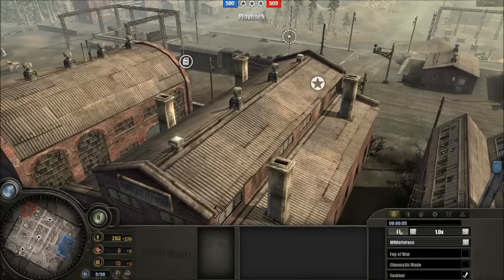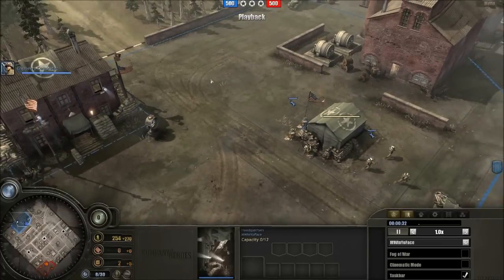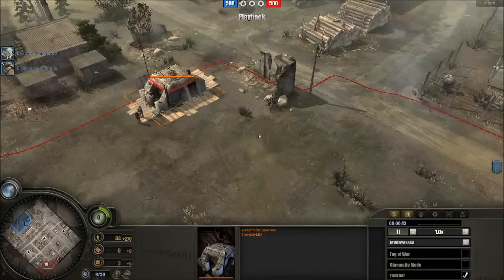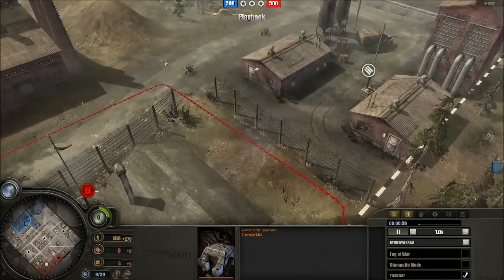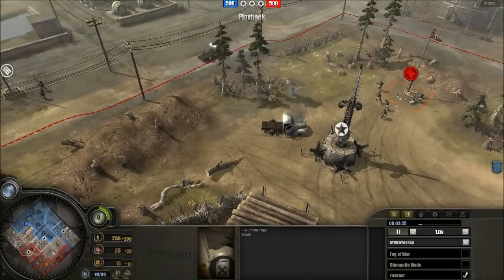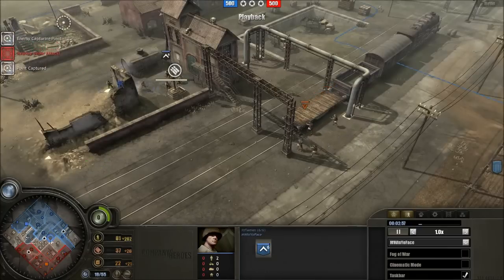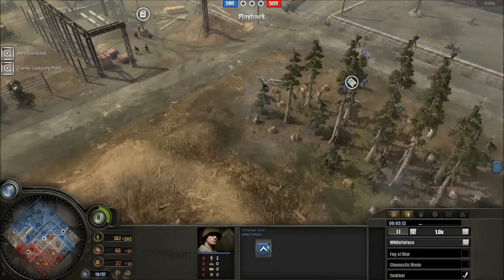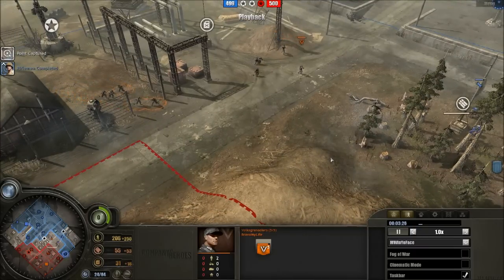[1v1] Propagandacast #539 [WM] Bravomylife vs [US]MWInYoFace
A 1v1 on Sturzdorf. Caught in the fire of artillery , the men of the 20th Dig in and prepare for the inevitable German assault as the troops of the 3rd Panzergrenadier division move in. Hiding amongst the ruins. Will they be able to defeat the Wehrmacht?